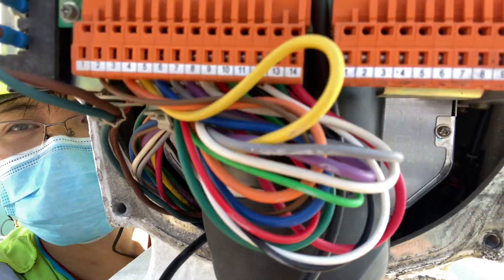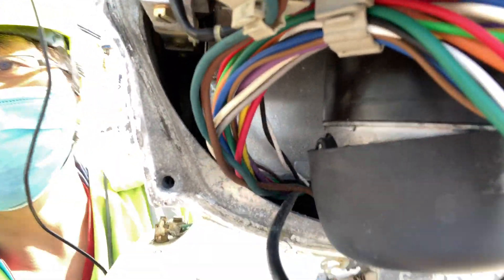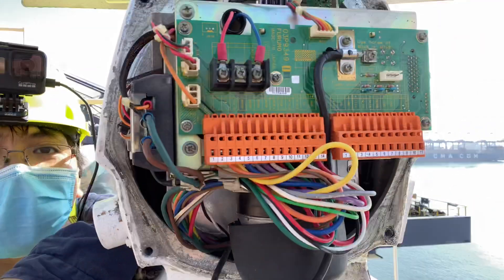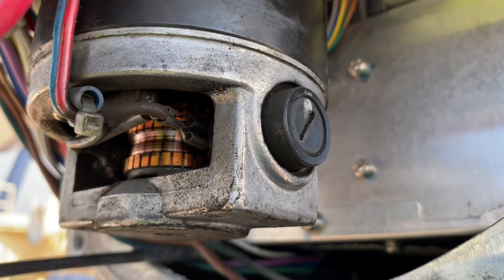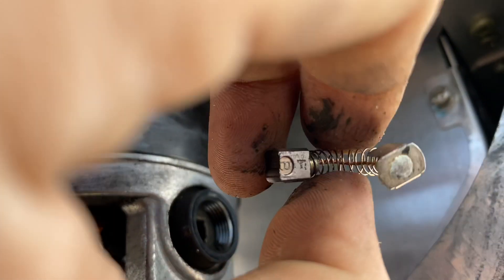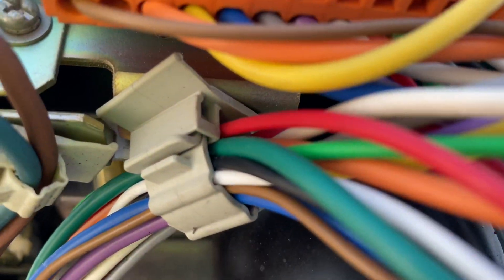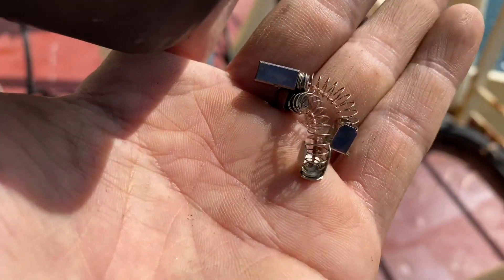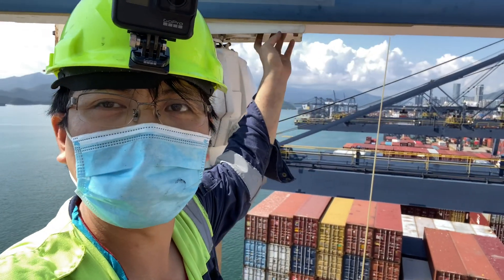FIXING THE X BAND RADAR | ETO TROUBLESHOOTING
Onboard Xband Radar is shutting by itself. Here is the troubleshooting I did to our onboard Radar